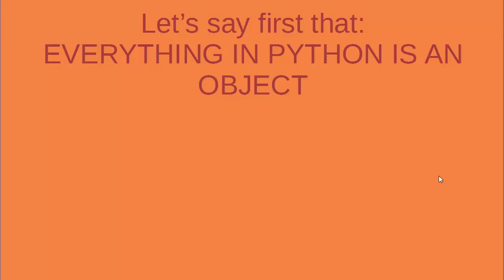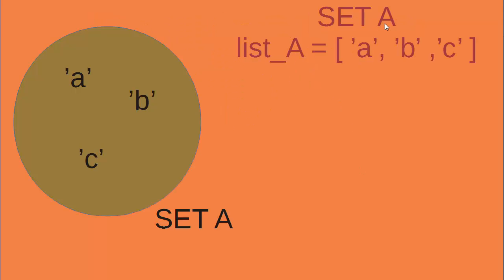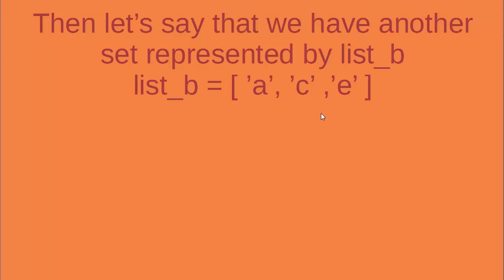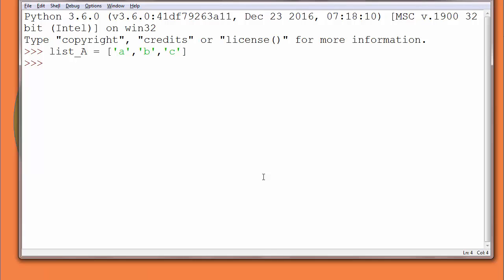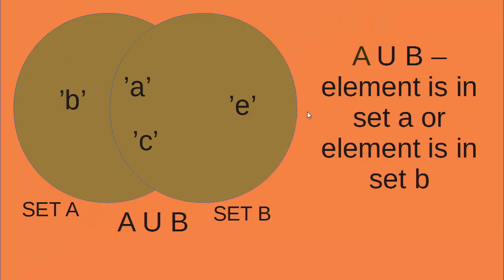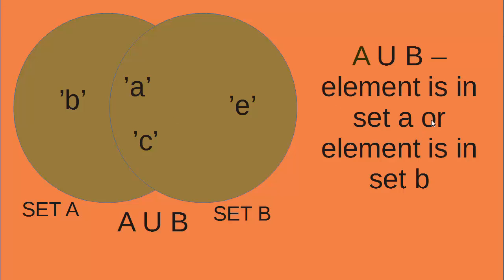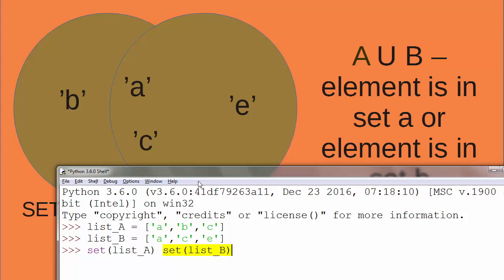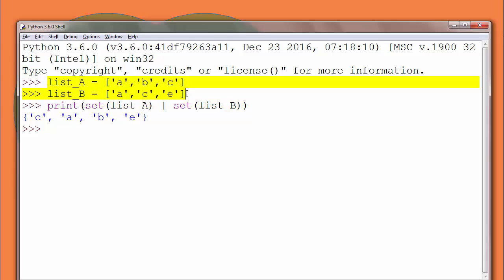How to find the union of two lists in Python - example (lists and sets in Python)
Hi everyone.
In this lesson we're going to talk about that how to find the union of two lists in Python.